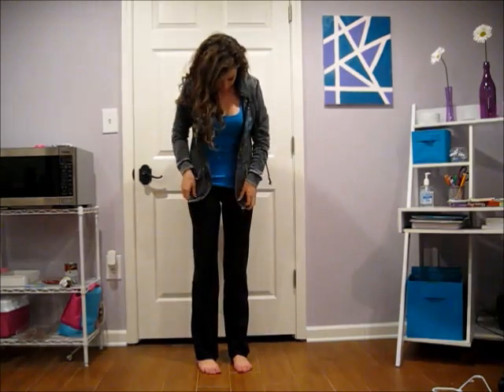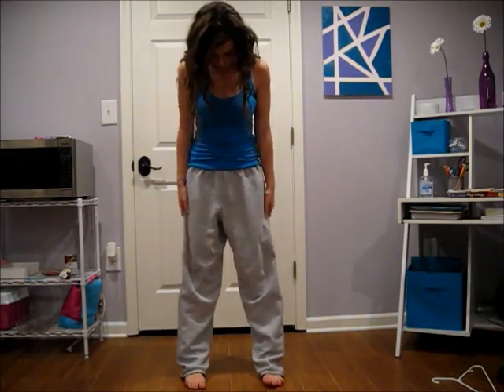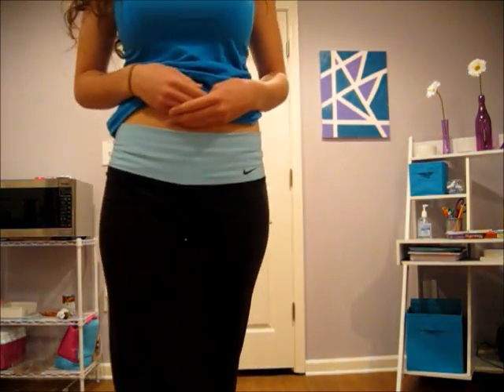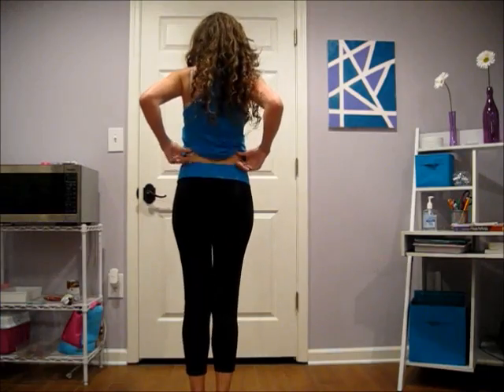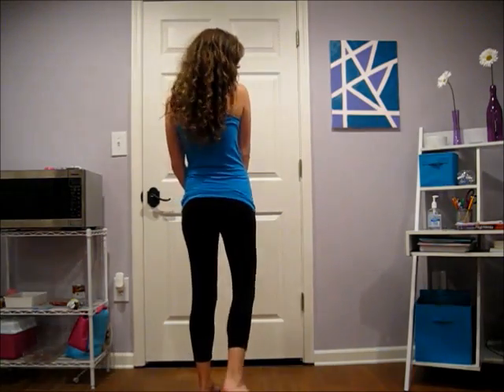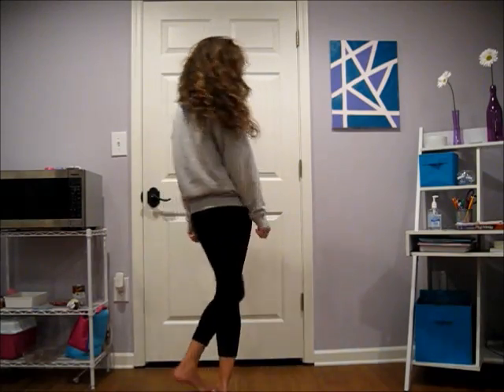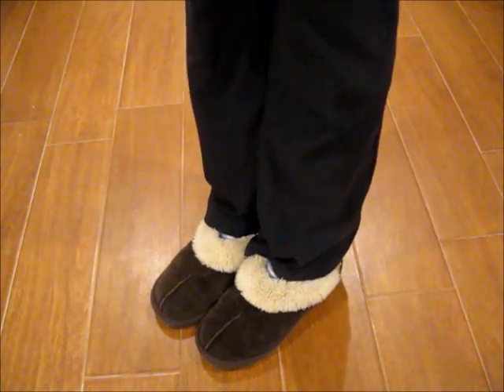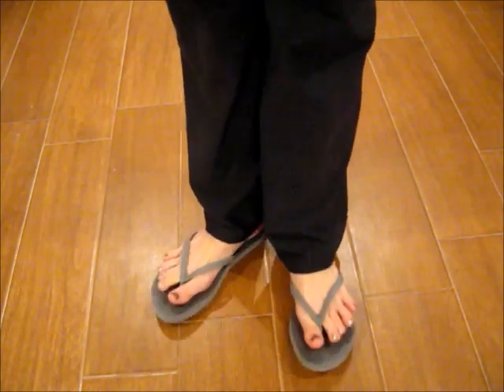How I Style: Yoga Pants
You are amazing for watching! :)